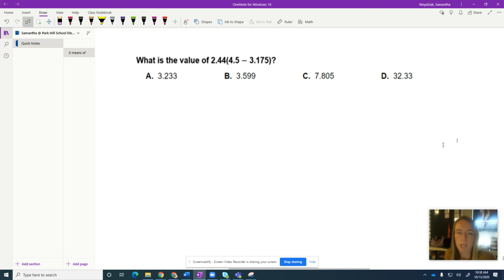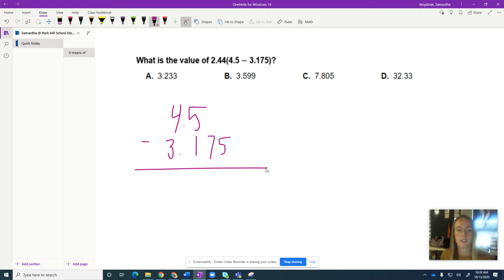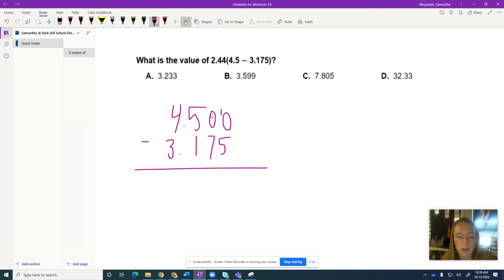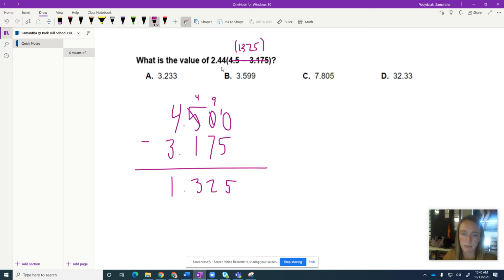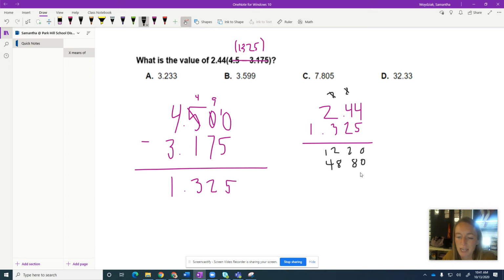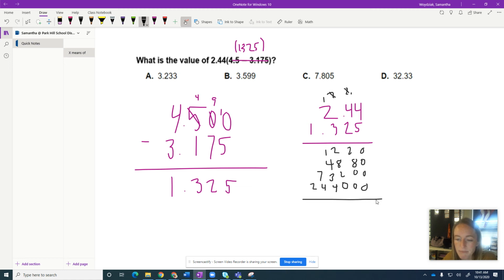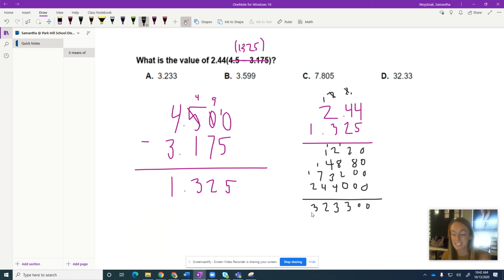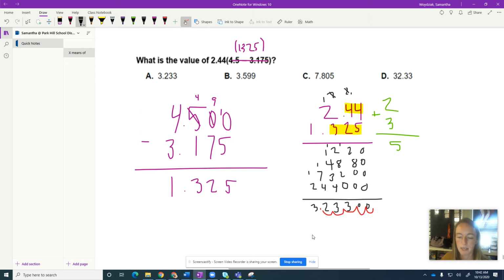Big Ideas 2.5 Example 3